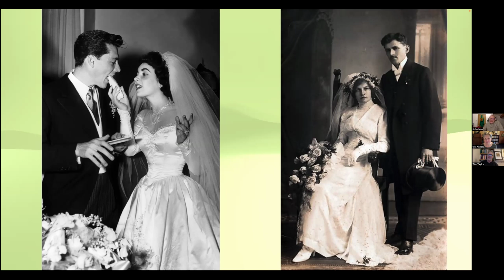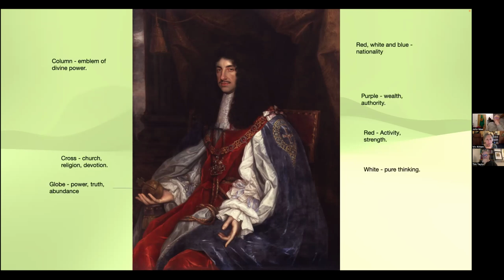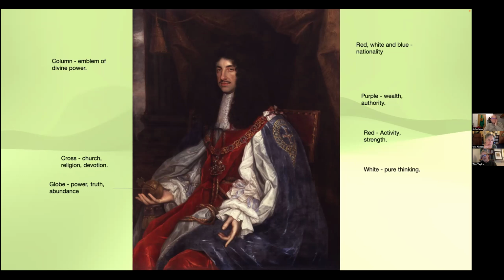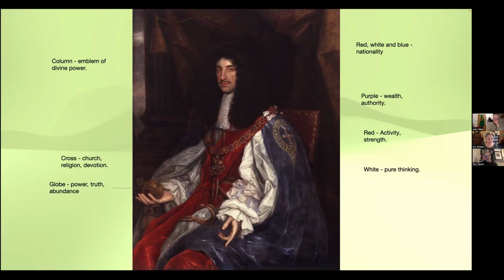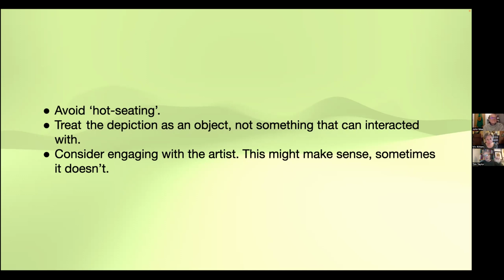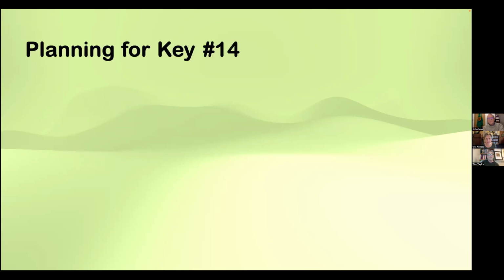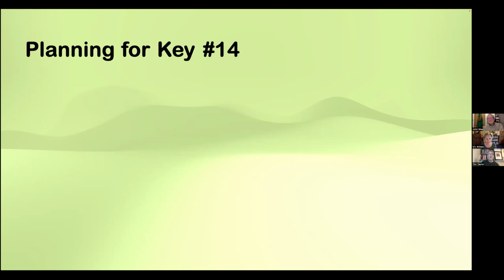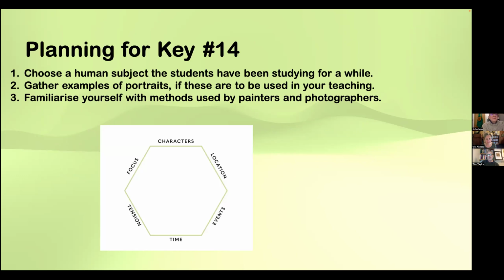Try This planning UK group - key 14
In this session Tim, Viv and John (a teacher from the UK) explore key 14 'Enact a portrait'. They examine a portrait of Charles II as a way to engage with history. Note: the way the key is modelled here is different to the example in the book.